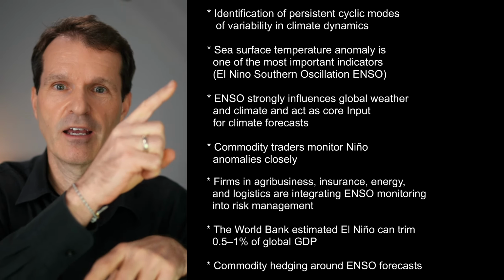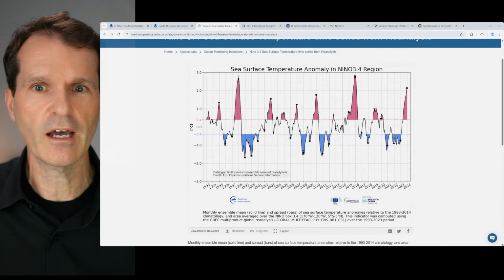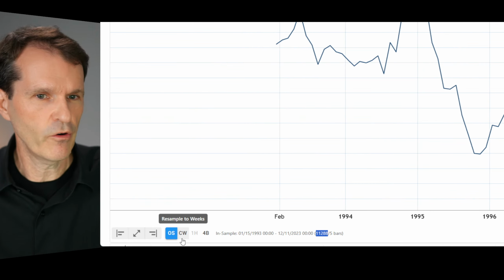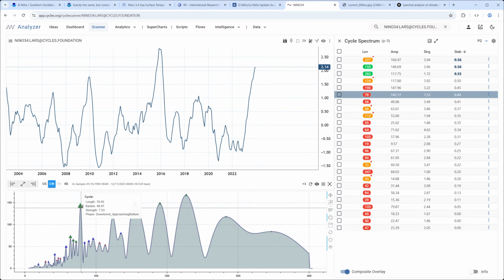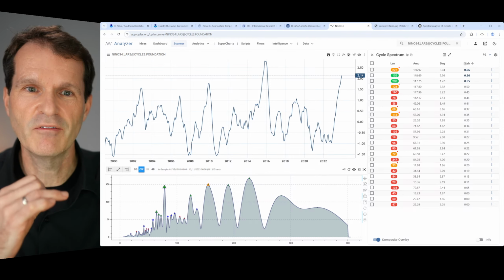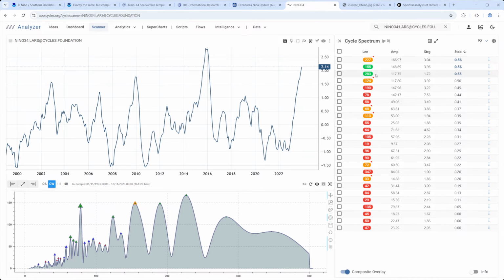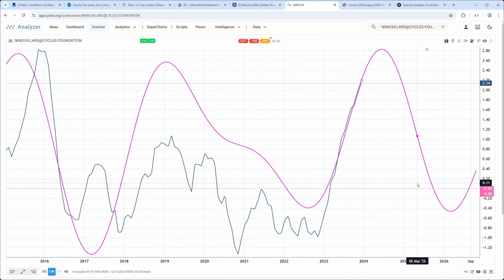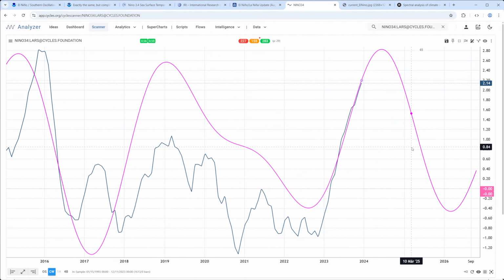Climate Cycles Influencing Global Weather | Cycles Report Nov. 10, 2025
A tribute to the 2025 UN Climate Conference

🌎 Learn more about FSC Membership tiers, which includes access to cycles app

M990 grd DeEss500 a99lim